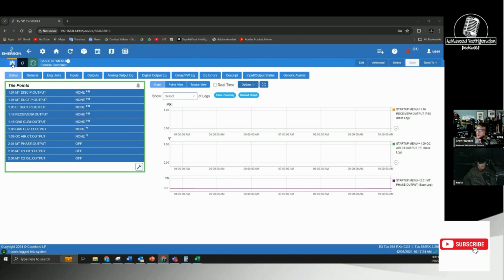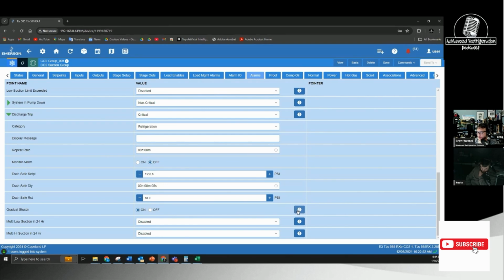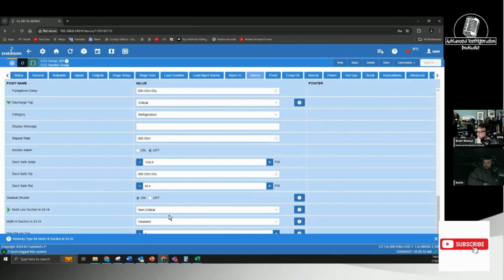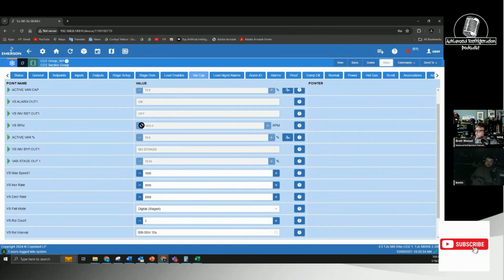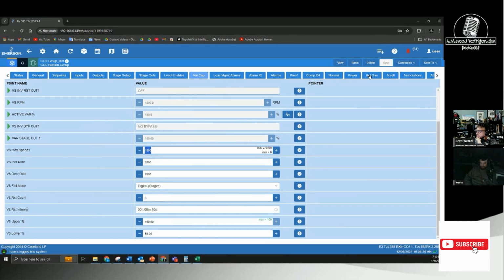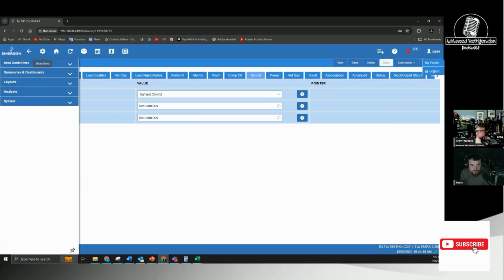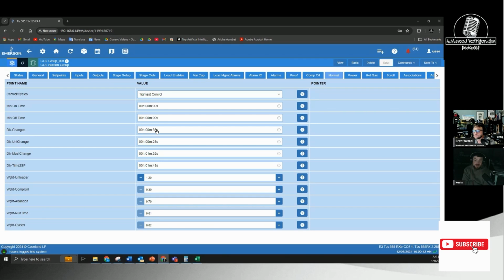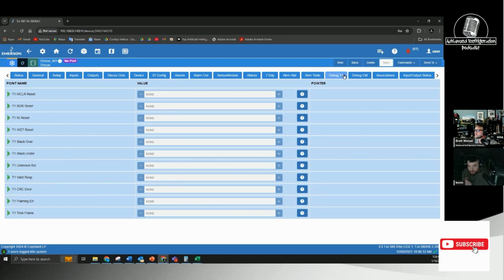What Is This E3 doing? What Are Those, Settings? And 1991 Isn’t That Old??! __ Episode 403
Advanced Refrigeration Podcast: Rack Conversions and E3 Suction Group Control

In this episode of the Advanced Refrigeration Podcast, hosts Wetzel and Kevin Compass dive into the challenges they've faced working around the north side of the city, notably dealing with long commute times and performing rack conversions. They discuss the intricacies of repiping and updating old systems while dealing with common issues like leaks and iced cases. The conversation also covers control strategies for E3 suction groups, including enabling settings, alarm configurations, and optimizing variable capacity controls. Additionally, they share tips on dealing with CO2 systems, compressor settings, and maintaining system efficiency. To cap it off, they highlight some useful debugging features and remote reset tips for Discus compressors on the E3 platform.

00:00 Introduction and Greetings
00:21 Rack Conversions and Challenges
02:09 Expansion Valves and Store Issues
04:15 Control Conversions and Wiring Problems
06:51 Suction Groups and Alarm Settings
17:20 Compressor Staging and Capacity
21:03 Discussing Variable Capacity
21:10 Ramp Up and Ramp Down Speeds
23:02 Minimum Speed Programming
25:44 Hot Gas Injection Settings
28:01 Liquid Injection and Debugging
30:37 Advanced Control Strategies
37:59 Compressor Reset Procedures
41:02 Final Thoughts and Upcoming Topics